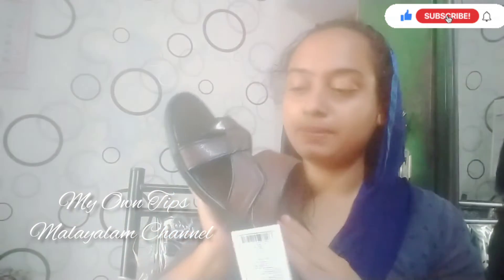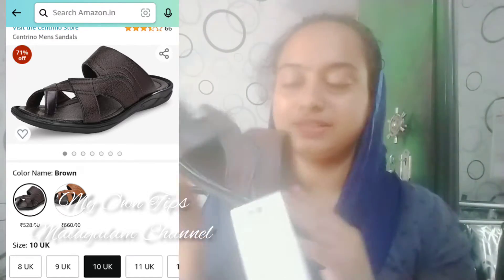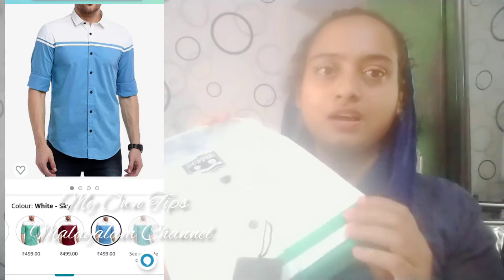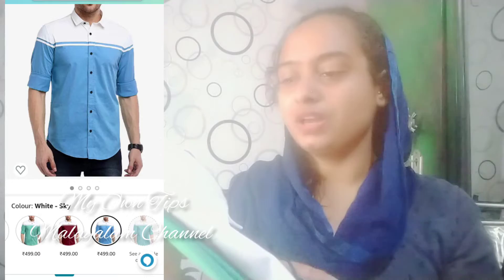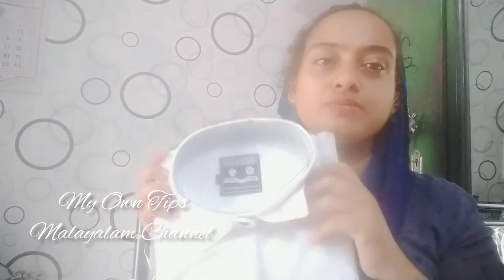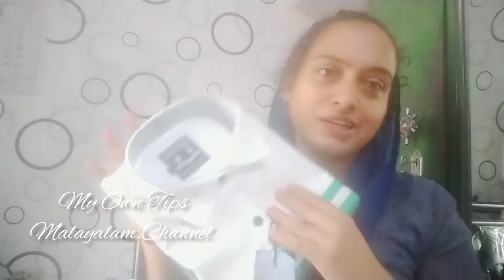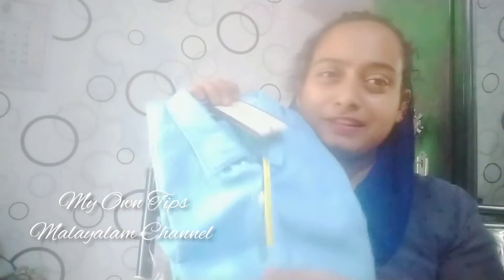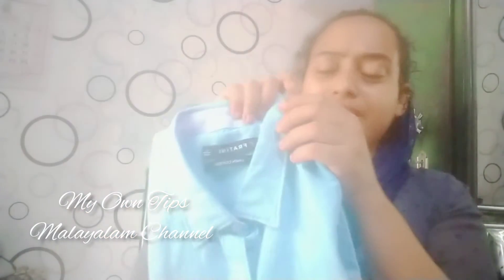Amazon haul video Malayalam|ഇതിലും വില കുറവ് സ്വപനങ്ങളിൽ മാത്രം✌️✌️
Buying Links :

Copy Links